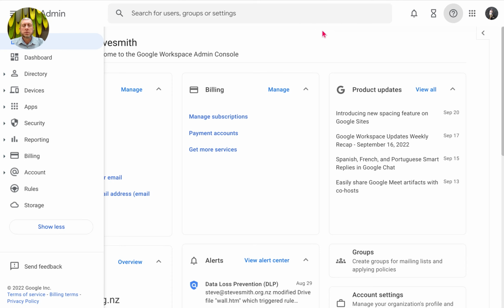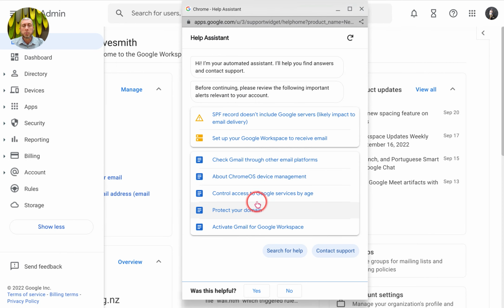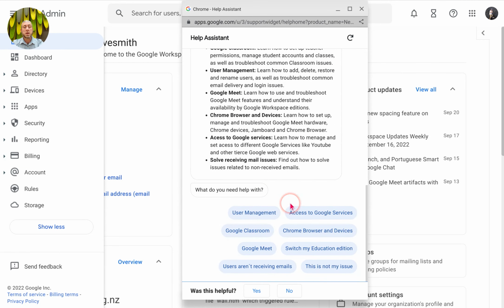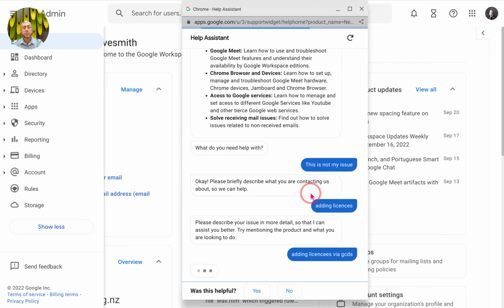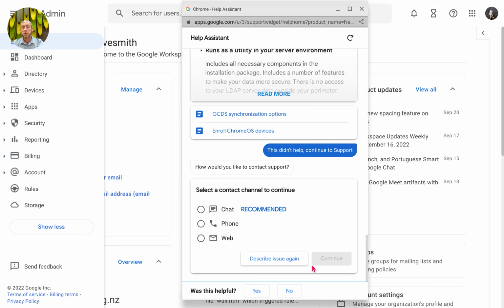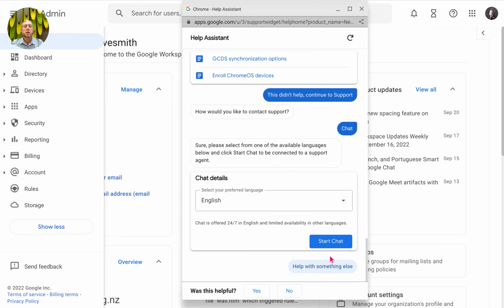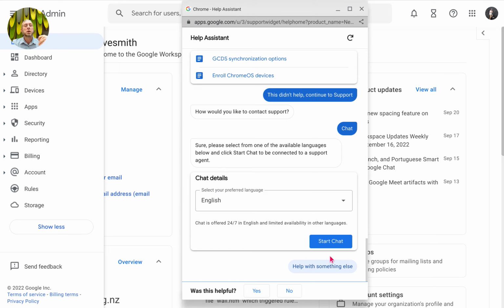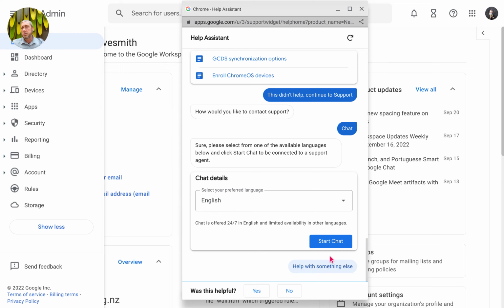Tips for contacting Google support for NZ schools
A quick screencast made with screencast for chromebook showing how schools or IT partners can contact Google Support via live chat